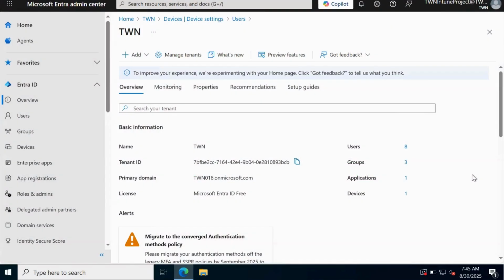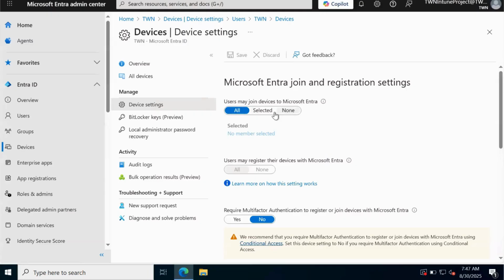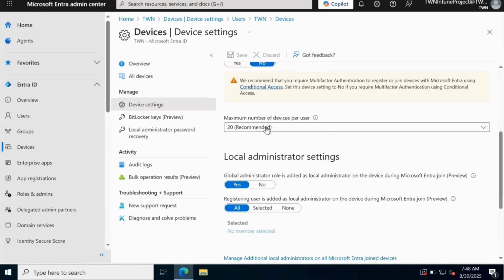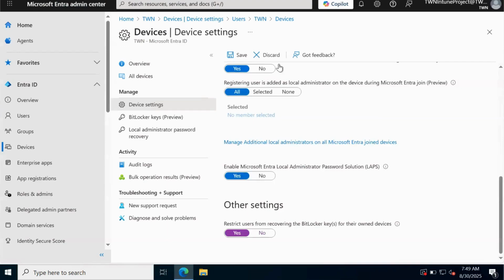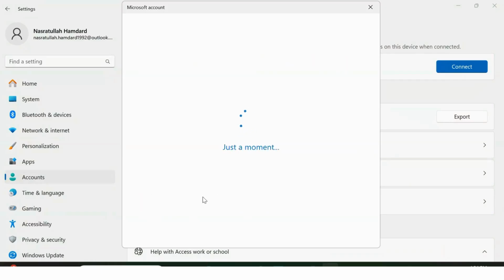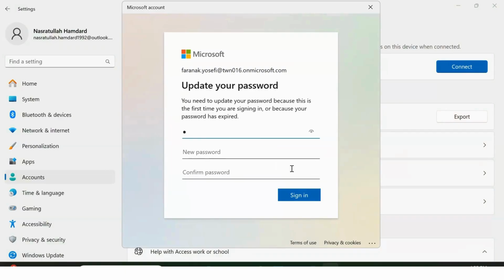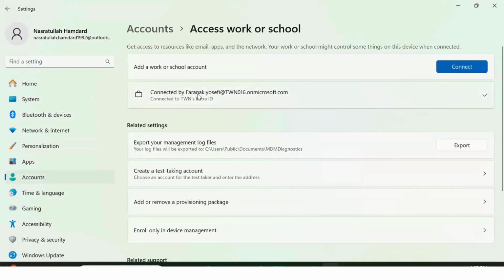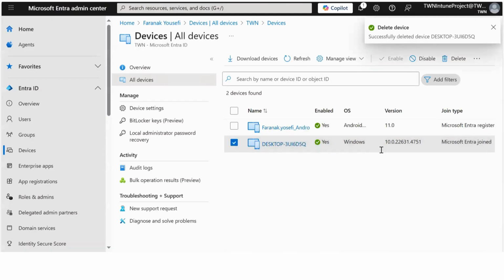How to Configure Microsoft Entra Join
🚀 Learn How to Configure Microsoft Entra Join (Step-by-Step Guide) 🚀

Are you ready to set up Microsoft Entra Join the right way? In this video, I’ll walk you through the complete configuration process of Microsoft Entra Join, from start to finish. Whether you’re an IT admin, beginner, or tech enthusiast, this tutorial will help you understand and implement Entra Join quickly and efficiently.

🔹 What you’ll learn in this video:
✅ How to configure Entra Join?
✅ Joining a device to Microsoft Entra
✅ Verifying Microsoft Entra Join
✅Deleting device from Entra

💡 Perfect for:
IT professionals
System administrators
Cloud security learners
Anyone managing Microsoft Entra ID (formerly Azure AD)

📌 Timestamps:
00:11 – How to configure Entra Join?
05:18 – Joining a device to Microsoft Entra
09:13 – Verifying Microsoft Entra Join
10:04 – Deleting device from Entra